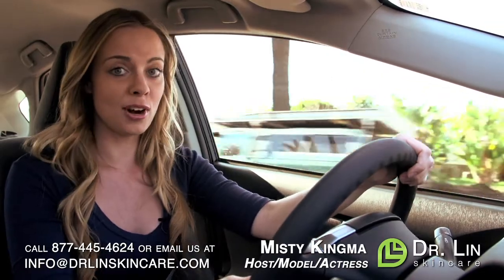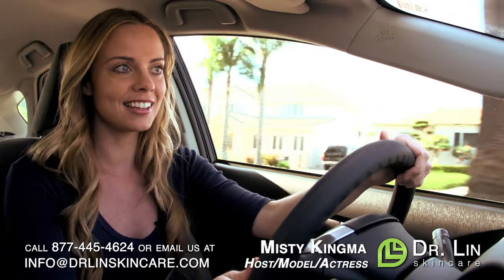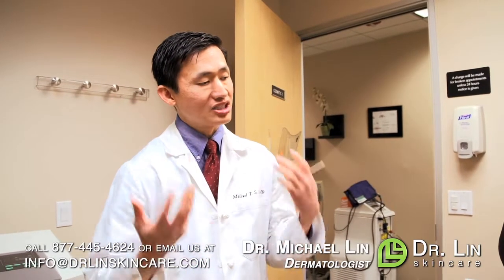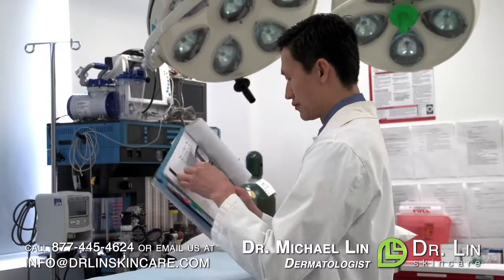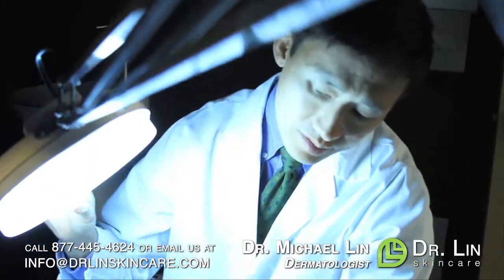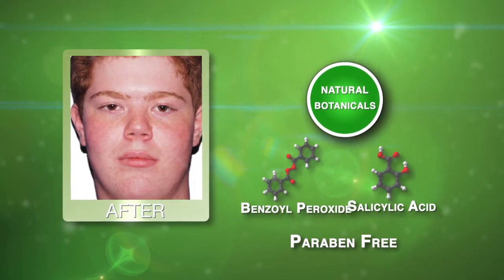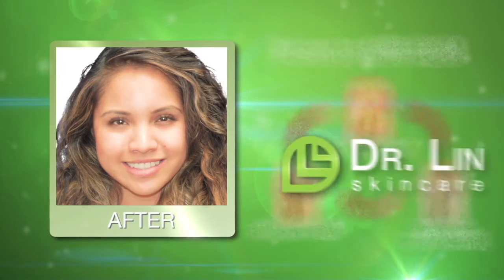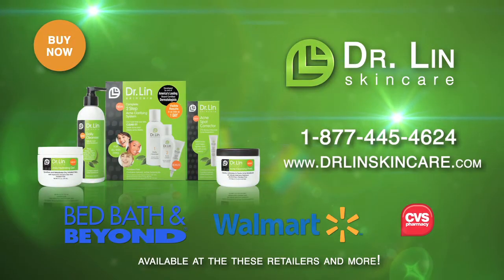Dr Lin Skincare Acne Clarifying System